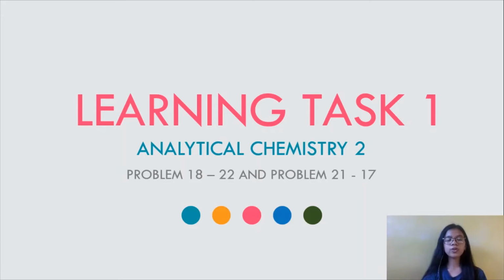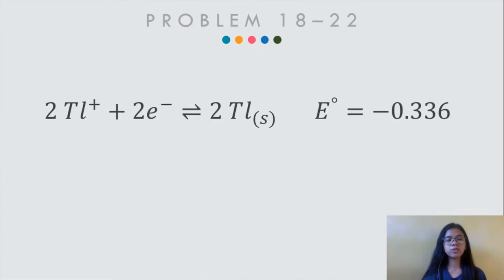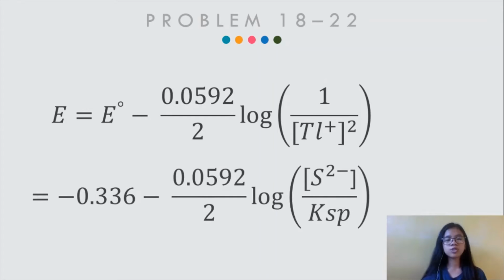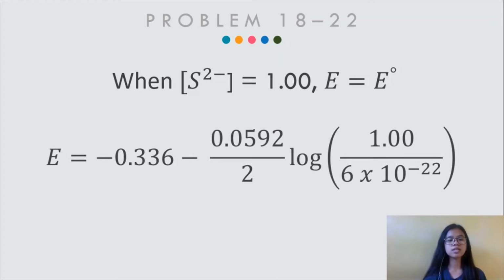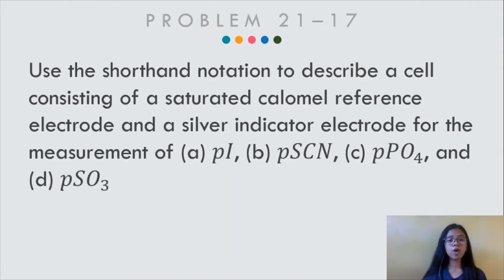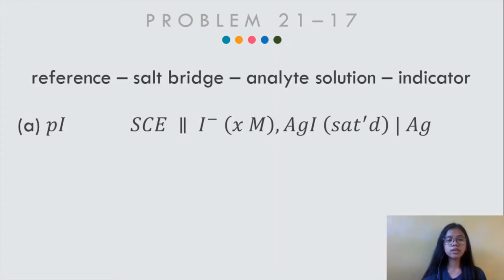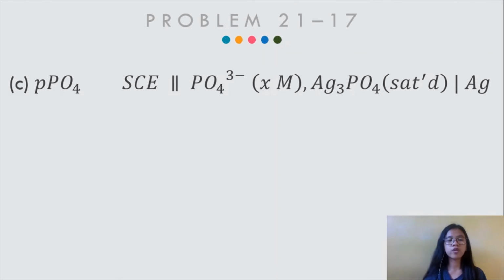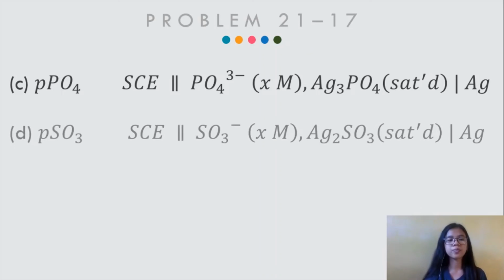LEARNING TASK 1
CM124-1 Analytical Chemistry Lecture 2
Maceda, Nicole L.
Section A13